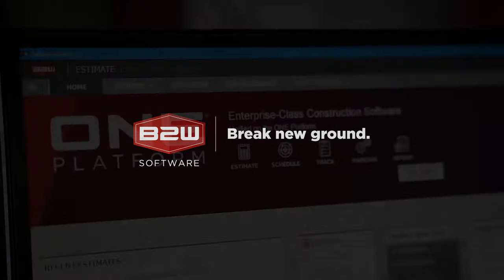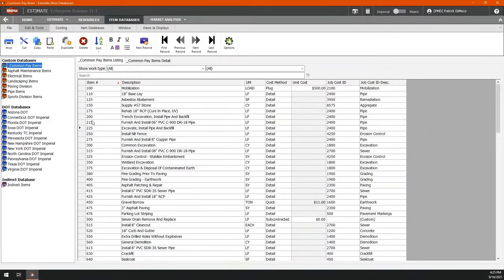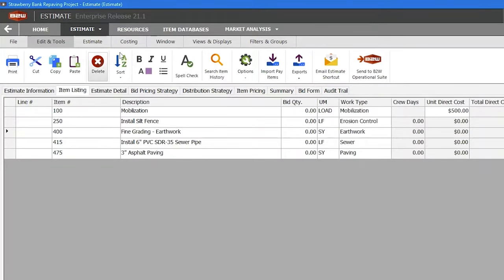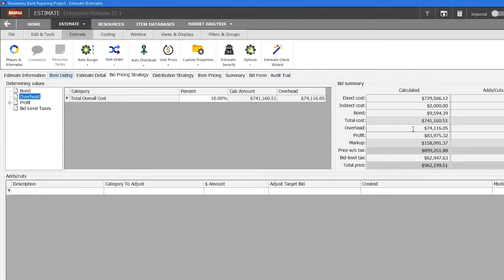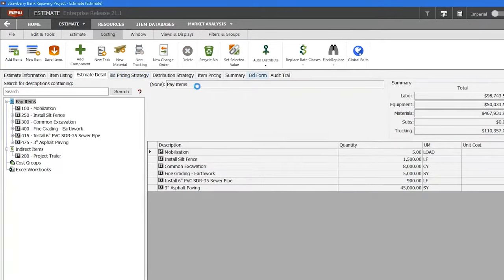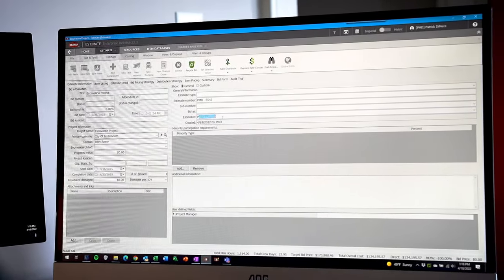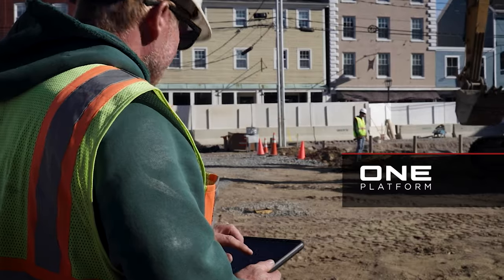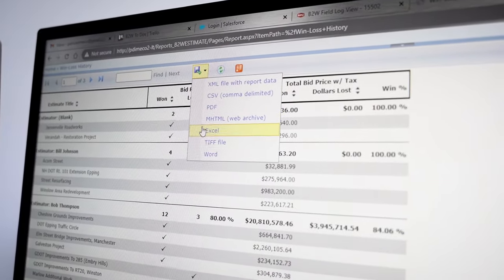B2W Estimate - Construction Estimator Software - Job Cost Estimating Platform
B2W Estimate is designed to manage your entire estimating and bidding process. Feature for feature, it is the industry’s most powerful, cost effective estimating and bidding tool. Despite its power and feature-rich functionality, it is intuitive and easy to learn. Your estimators can be up and running in days, not weeks or months. By spending more time estimating rather than entering data, you can accomplish more winning bids in less time, and increase your
company’s bottom line.

From rough estimates to the most highly detailed breakdowns, B2W Estimate allows you to work at any level of detail you want—there are no limitations. Create simple or detailed cost structures; specify markup strategies for overhead and profit; capture project-level information, including attached documents; and summarize cost elements to see the information most meaningful to you. And because every estimator is working from the same Microsoft database, B2W Estimate lets you work on multiple estimates simultaneously, or with many other estimators in the same bid. The result is unmatched speed, accuracy and scalability.